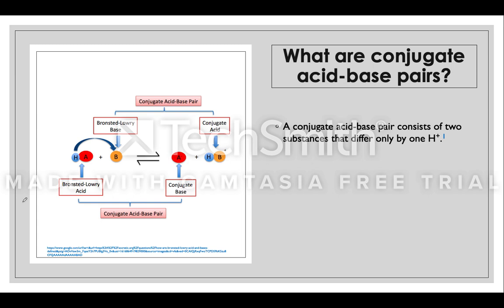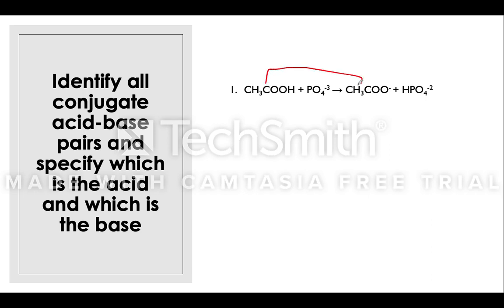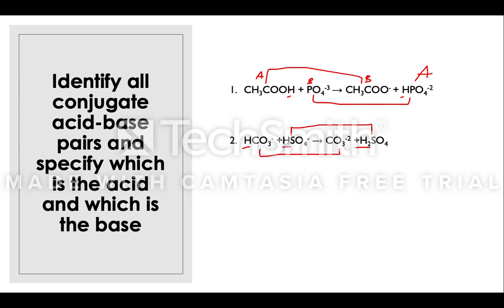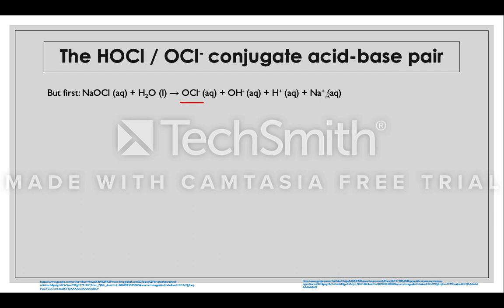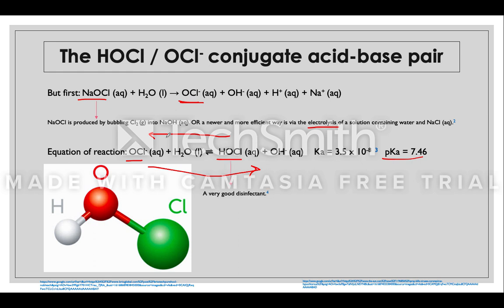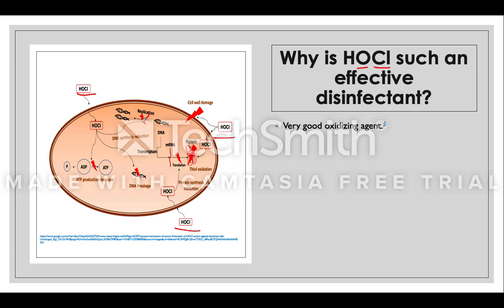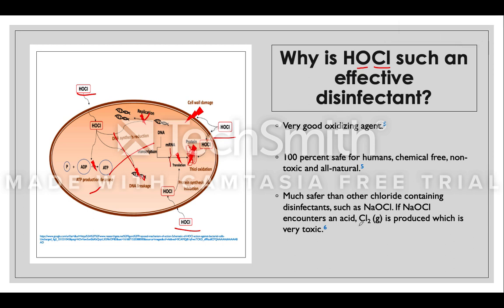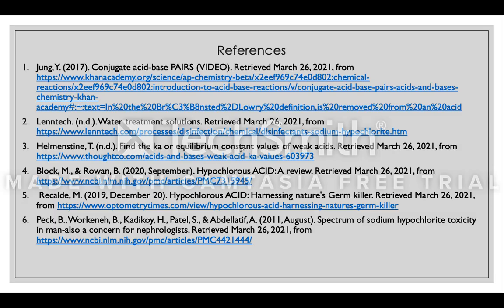Module 9 Winter Culminating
Table of Contents:

00:26 - What are conjugate acid-base pairs?
01:55 - Identify all conjugate acid-base pairs and specify which is the acid and which is the base
04:28 - The HOCl / OCl- conjugate acid-base pair
07:03 - Why is HOCl such an effective disinfectant?
09:34 - We are copying our own immune system!
10:53 - References